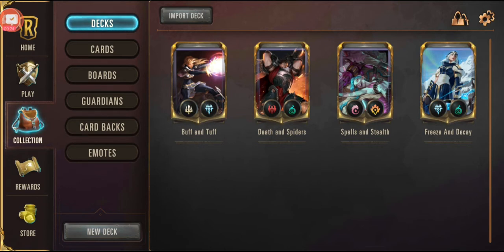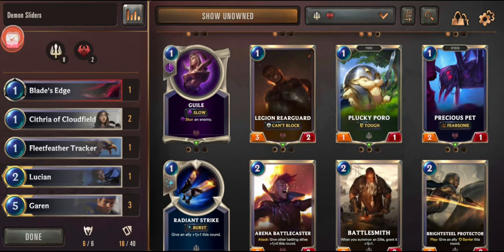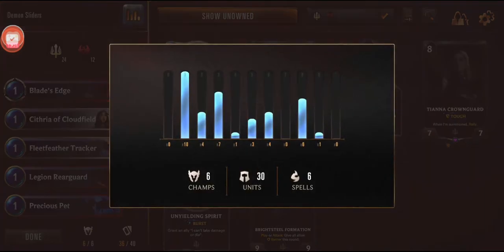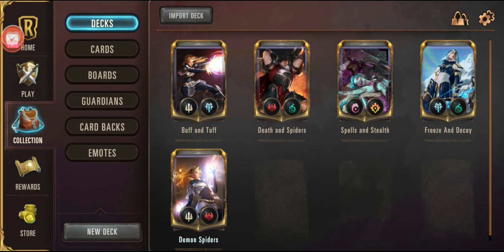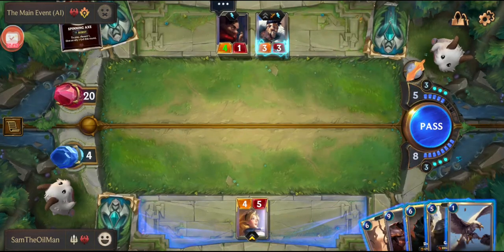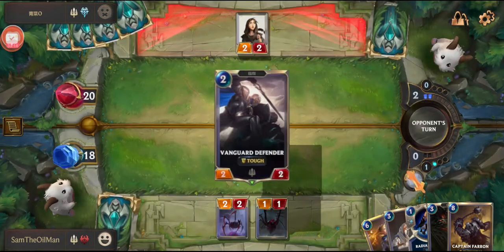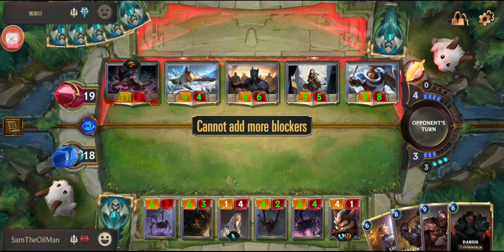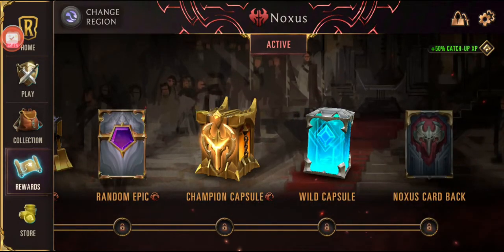My Demon Spider custom deck build in Legends of Runeterra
I make my first custom deck in Legends of Runeterra, called my Demon Spider deck. I talk through my reasons behind why i pick certain cards then test it out Vs AI then in PvP.  The deck code is CEAQEAIABMGAEAYBAAJB6JYGAEBQYDYXFYZTOAYCAEBSMKYDAIAAKCIKBMAQAAQGA4ERMHJGFIZTINI